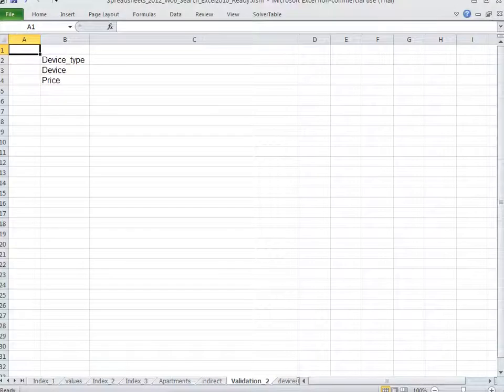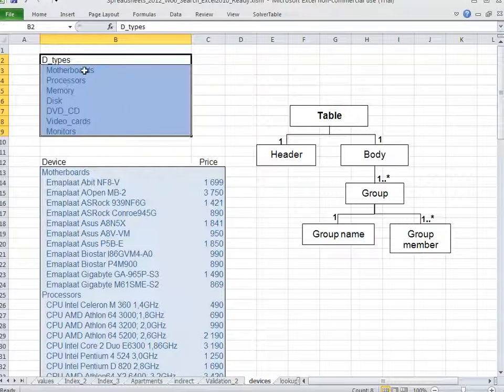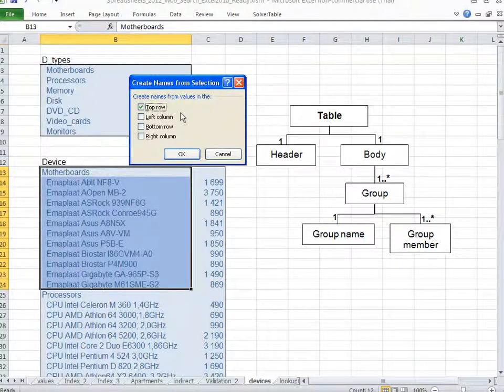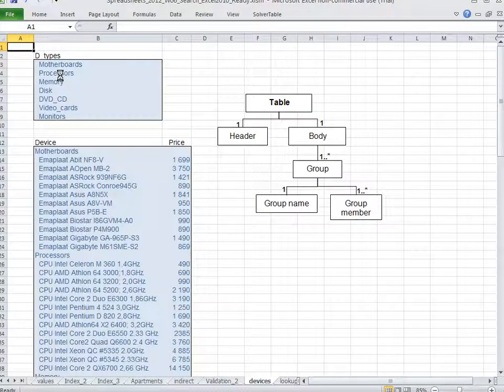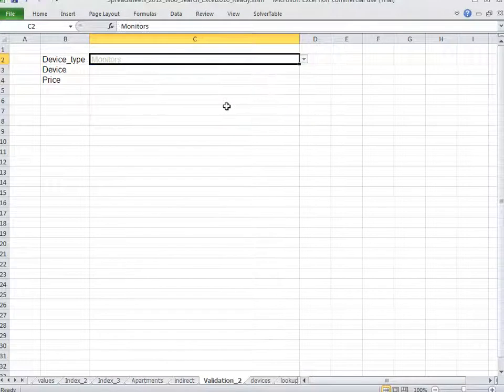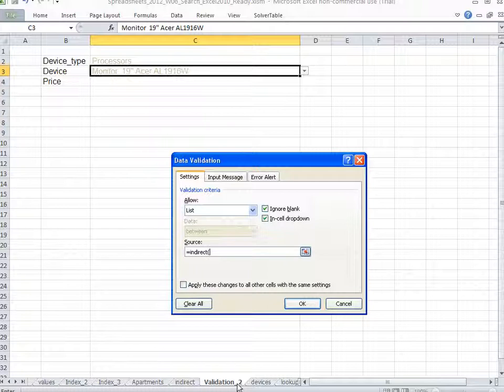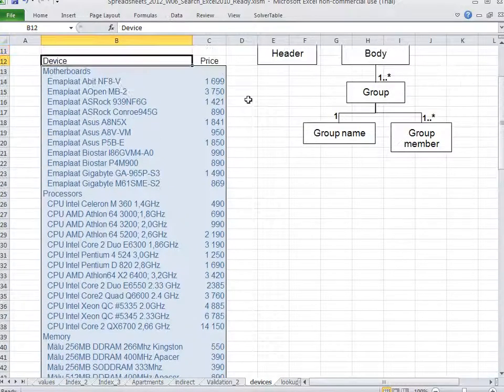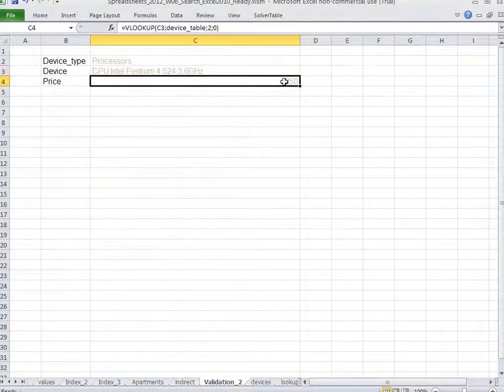Searching Indirect 2